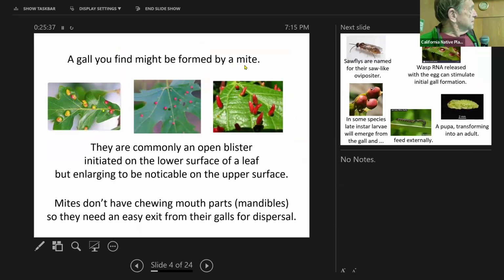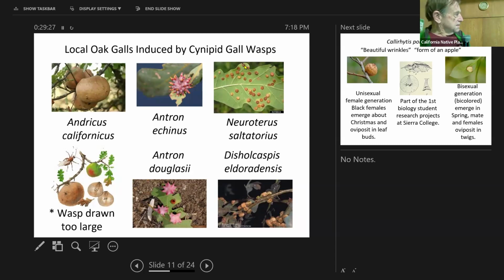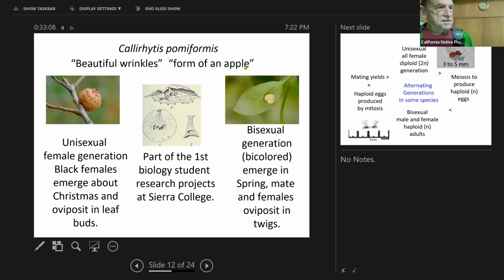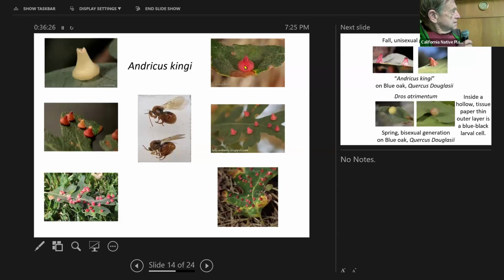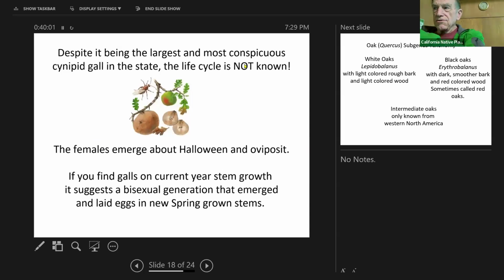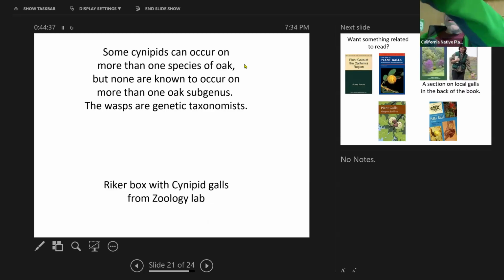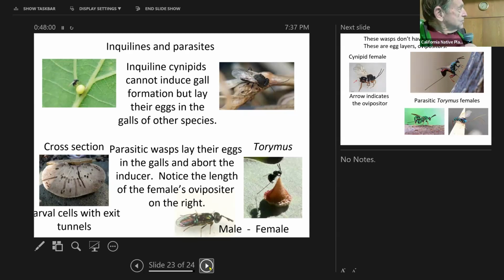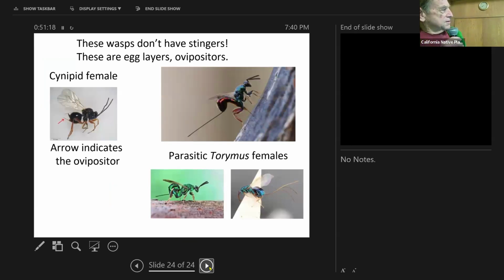November 2024 Chapter Meeting: "Of All the Gall" with Charles Dailey